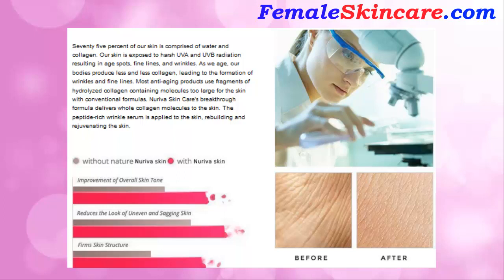Nuriva Anti Aging Skin Serum Review - Reduce Early Signs Of Aging?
Nuriva Eye Serum is an advanced anti-aging serum. It slaims to lessen the presence of barely recognizable differences, freckles, age spots, wrinkles and dry skin.